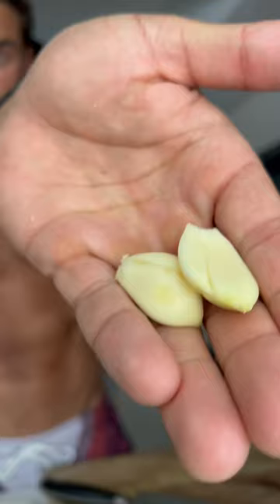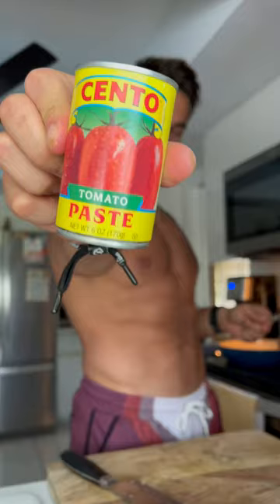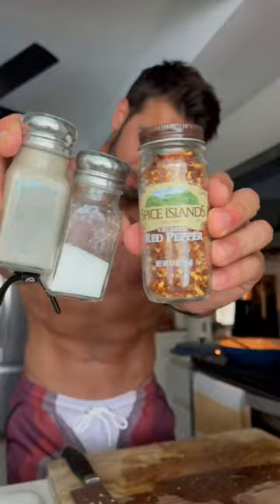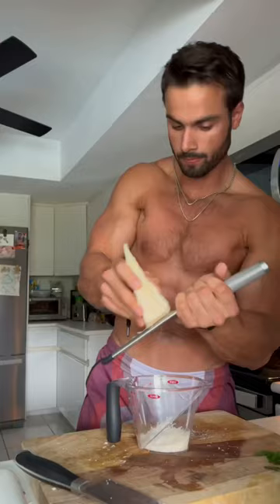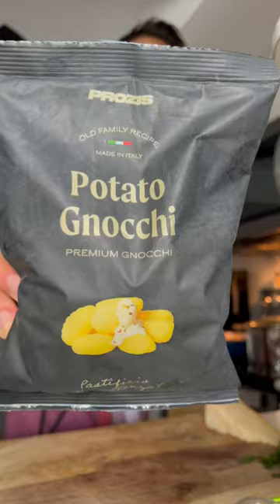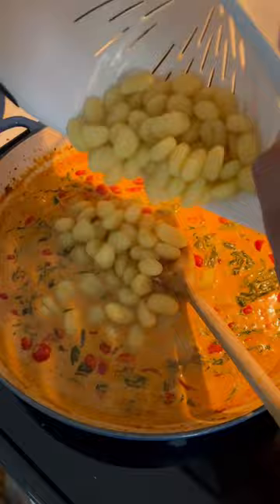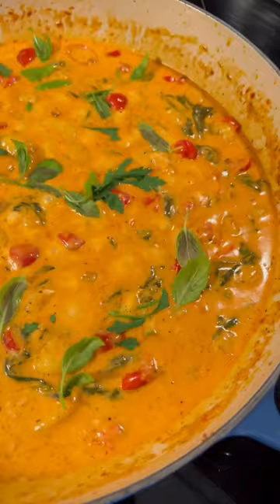My Favorite Italian Dinner Recipe 👌🏼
Ingredients

4 tbsp. butter
3 cloves garlic, minced
2 tbsp. tomato paste
2 c. halved cherry tomatoes
1 tsp. dried oregano
2 tbsp. kosher salt, plus more
4 c. baby spinach
1 c. low-sodium chicken broth
1 c. heavy cream
1/2 c. freshly grated Parmesan
1/4 c. freshly chopped herbs, plus more for garnish
2 (17.5-oz.) packages gnocchi
1 c. shredded mozzarella

Directions:
Step 1
Preheat broiler over medium. In a large oven-safe skillet over medium heat, melt butter. Add garlic and tomato paste and cook, stirring constantly, until tomato paste darkens and starts to stick to the bottom of the pan, 2-3 minutes. Add cherry tomatoes and season with oregano, salt to taste, pepper, and a pinch of red pepper flakes. Cook until tomatoes are beginning to burst, then add spinach and cook until beginning to wilt.
Step 2
Stir in broth, heavy cream, Parmesan, and herbs and bring to a simmer. Reduce heat to low and simmer until sauce is slightly reduced, about 3 minutes.
Step 3
Meanwhile, bring a large pot of water to a boil and stir in 2 tablespoons salt. Add gnocchi and cook, stirring occasionally, until gnocchi floats to the top, about 2 minutes.
Step 4

 Drain gnocchi (discard pasta water) and add gnocchi to sauce, tossing to coat. Top with mozzarella and broil until cheese is melty, 3-5 minutes.
Step 5

 Garnish with more herbs and serve.